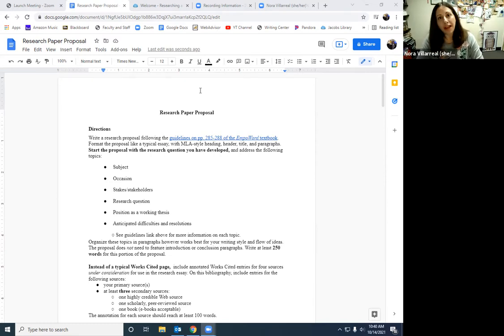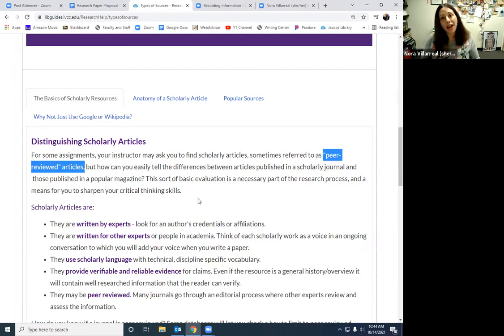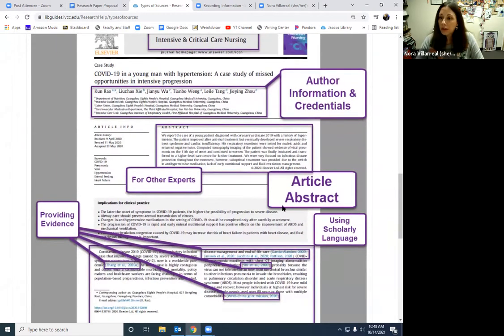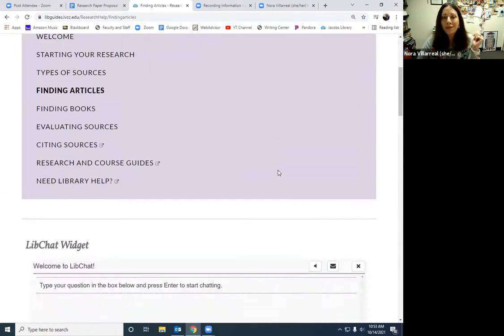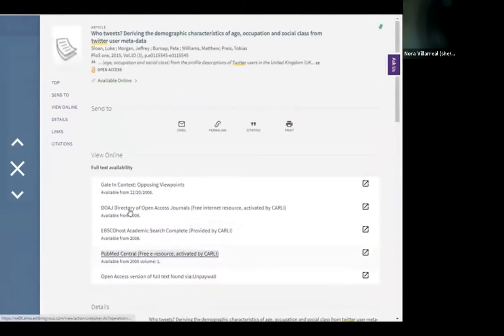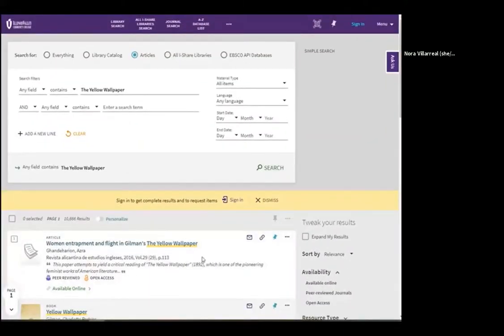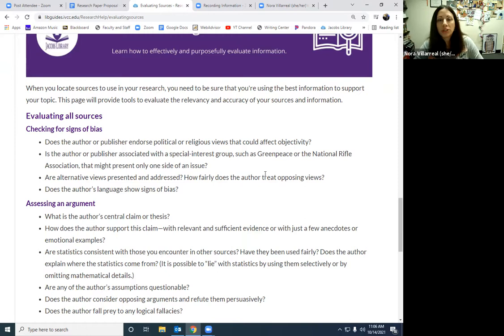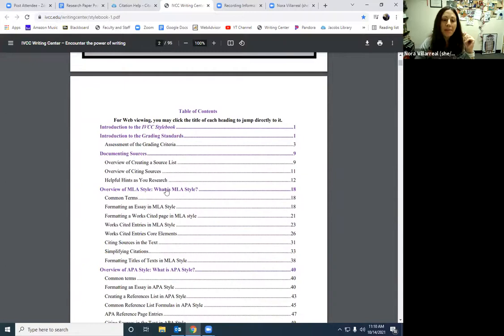Video Six, Scholarly Vs Popular Sources & Searching for Sources Using Jacobs Library